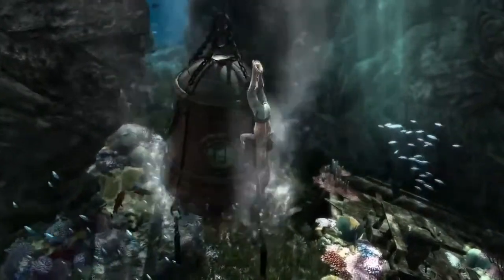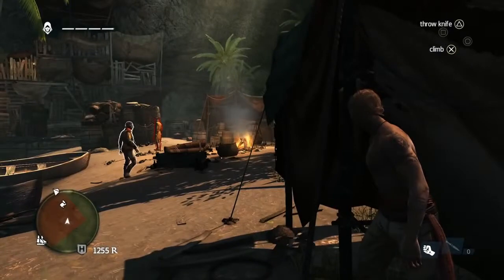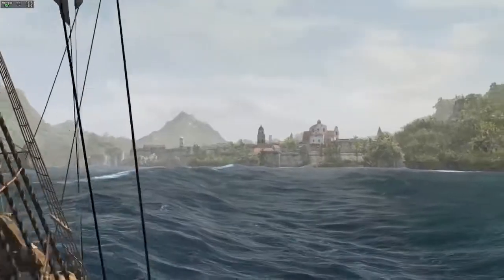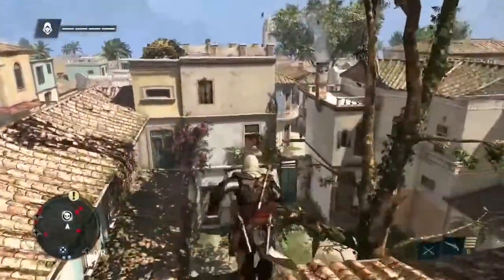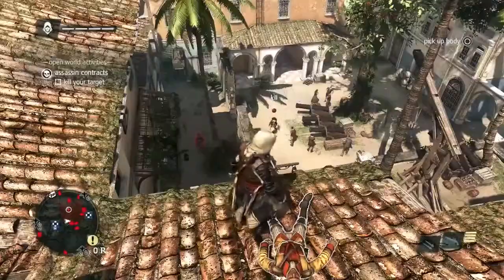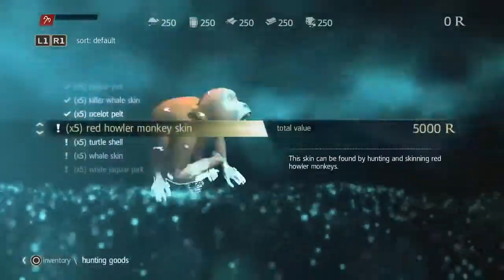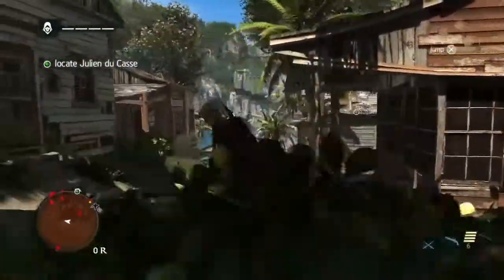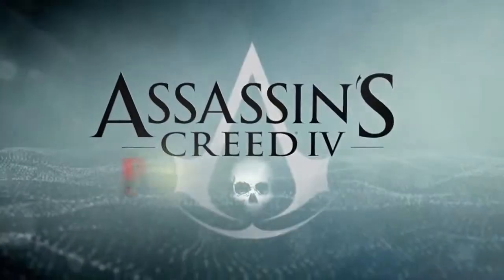ASSASSIN'S CREED 4 Stealth Gameplay Walkthrough Trailer